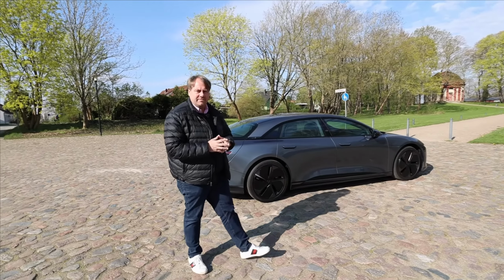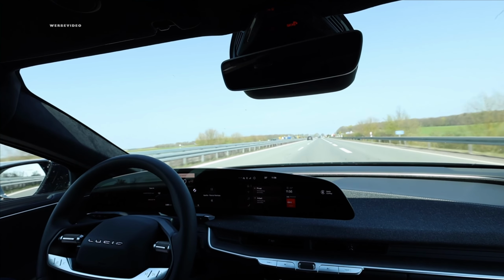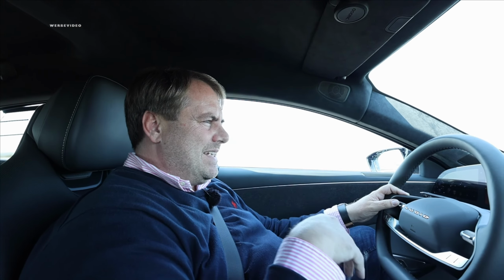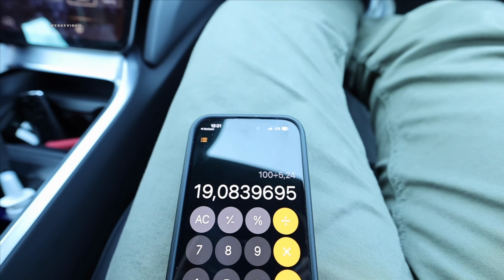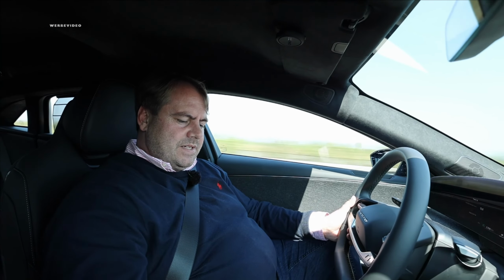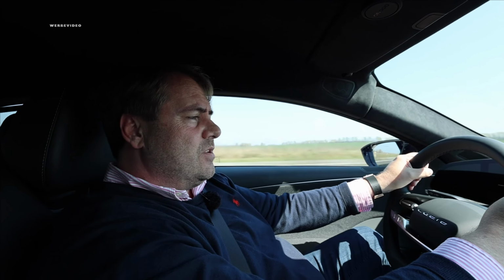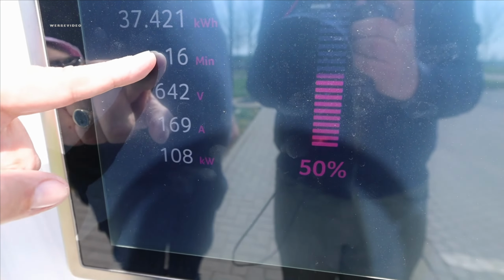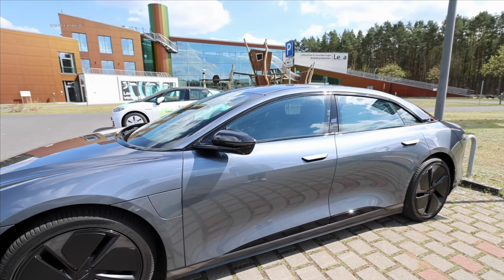Lucid Air Pure: efficiency but what about charging power ⁉️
Finally, we have the opportunity to test the efficiency of the Lucid Air Pure on the highway at 100/120/140/160 km/h and check the battery charge from 10 to 80 percent.

In addition, we test the assistance systems and travel comfort of the Lucid Air and much more...

We have already presented the Lucid Air Pure in a classic review with a detailed driving report. If you missed the video, here is the link:

But we are most interested in your opinion on the new Lucid Air Pure – let's exchange ideas in the comments...

You are welcome to support us and give the video a thumbs up and, if you haven't already done so, you are also very welcome to support the channel with a free subscription.

This channel belongs to einfach elektrisch, the German-language channel about electric mobility, here is the link

Become a channel member too, receive exclusive benefits & support even more intensively simply electrically - thank you in advance for your support:

Would you also like to collect free kilometers with &Charge?
At &Charge, you can make purchases from partner companies and earn kilometers for your electric car or other sustainable mobility concepts. Register for free and enter this code in your profile area.
You & I will receive 10km credit as soon as you have linked your account to a traction current provider or collected 10 kilometers via online shopping:

Our videos are translated with the help of Dubly.AI.

Would you like to use it too?

Imprint